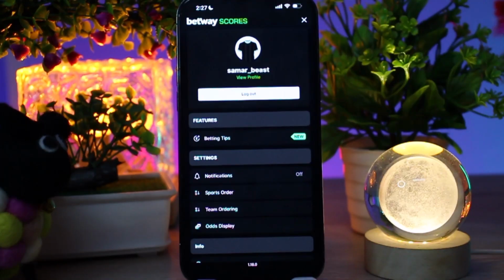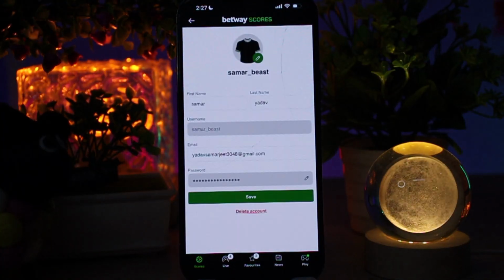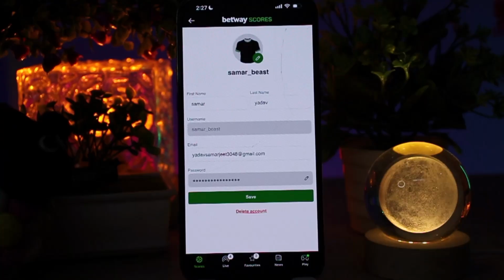How To Verify Your Betway Account Fast / Confirm Your Betway Account Identity